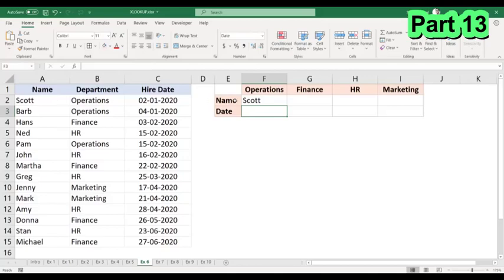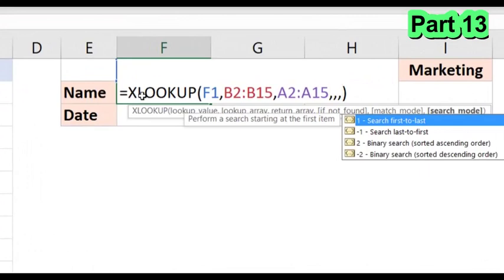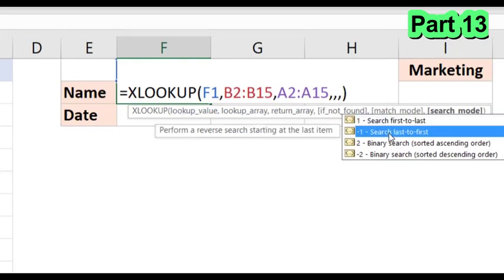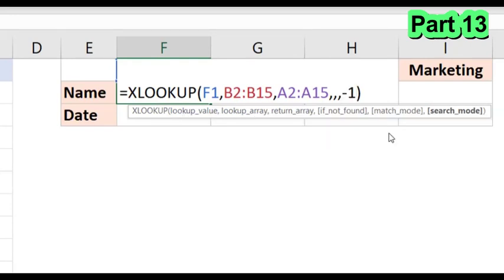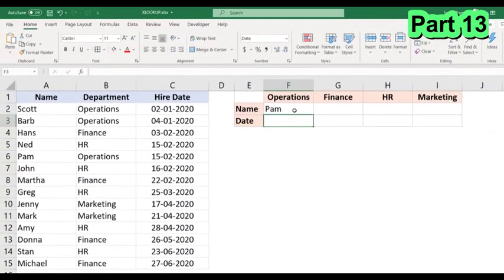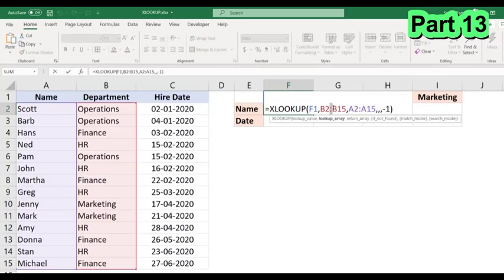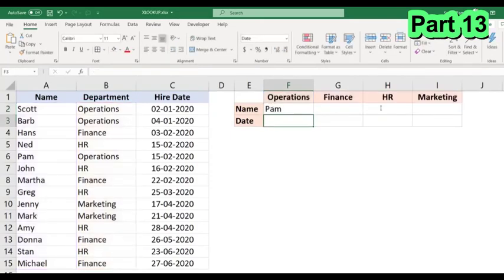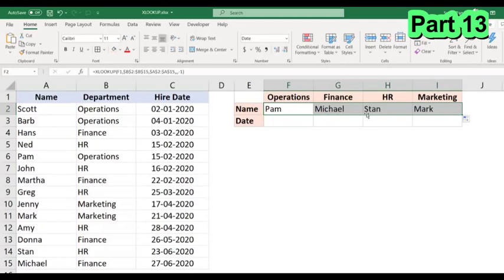Excel lookup example, it consist 25 video clip (13 of 25)